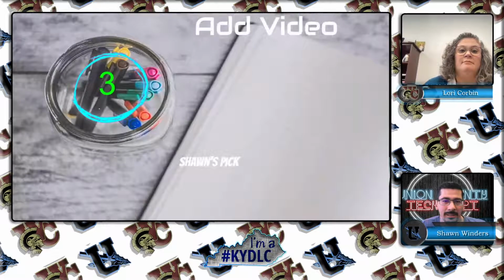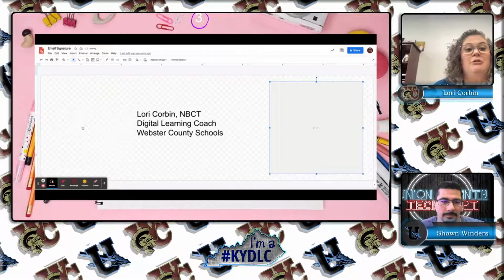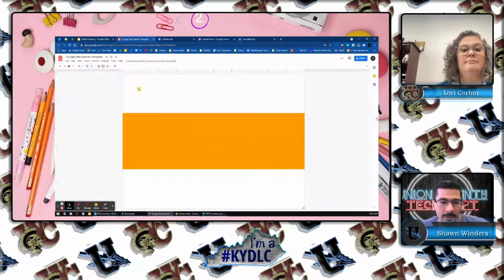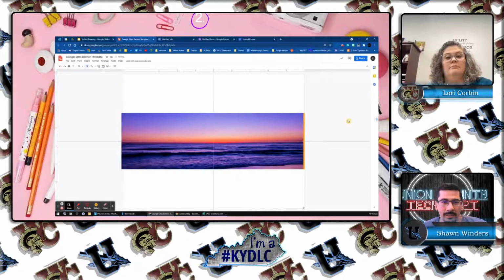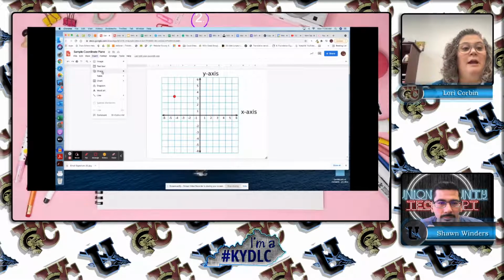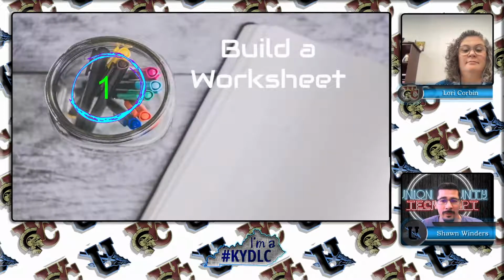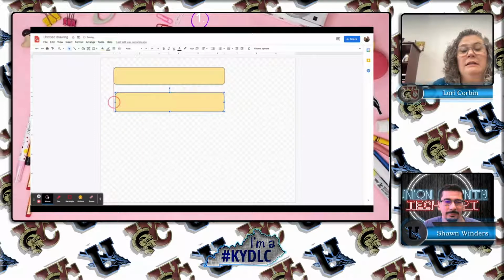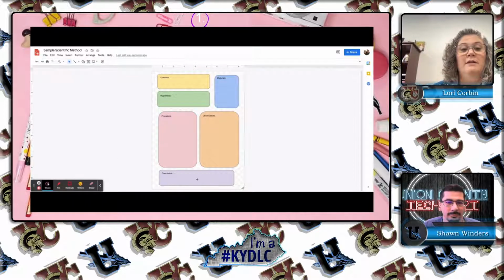Drawings with Skill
Learn a few tricks in Google Drawings with Lori and Shawn.

00:00 - Intro
01:05 - #3 Add Video
02:27 - #3 Email Signature
06:35 - #2 Edit Banners
10:03 - #2 Create a Coordinate Plane
14:31 - #1 Build a Worksheet
16:39 - #1 Interactive Notebook
21:05 - Thank you and Goodbye